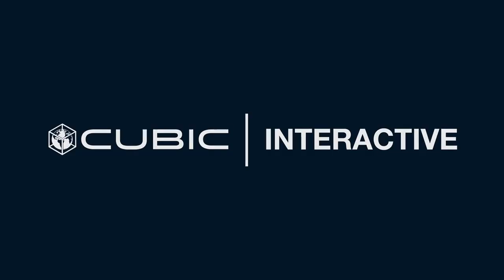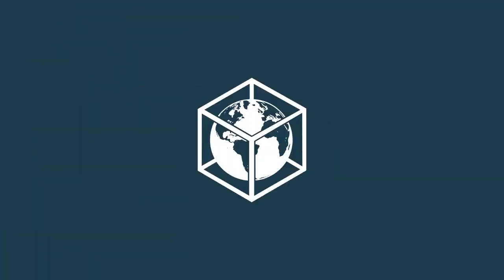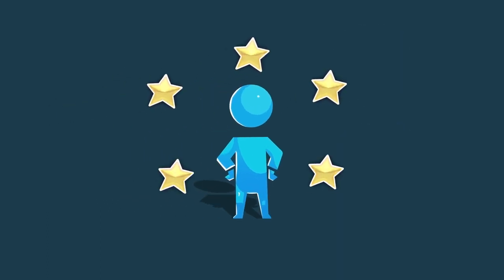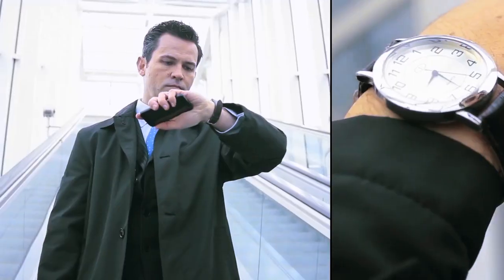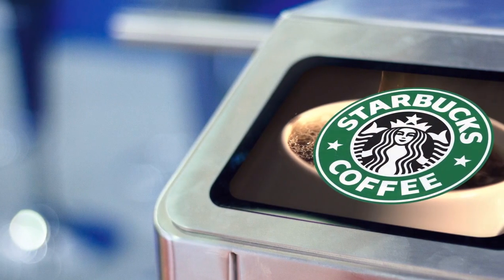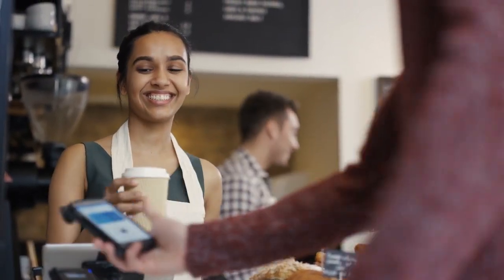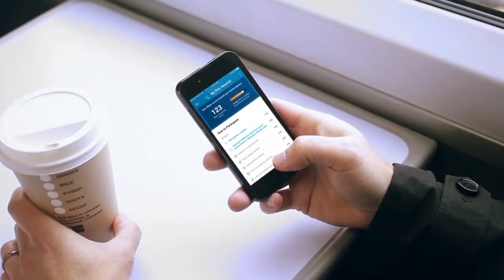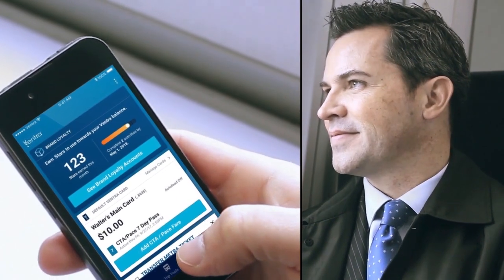Cubic | Transportation Systems, Travel Incentivized with Loyalty and Rewards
Cubic Interactive is an innovative, fully integrated advertising and loyalty solution provided as a service. Designed for the digital age, Cubic Interactive will connect transit agencies with brands seeking to reach new demographics, and generate additional revenue streams for transit agencies, while offering riders an opportunity to subsidize travel costs.